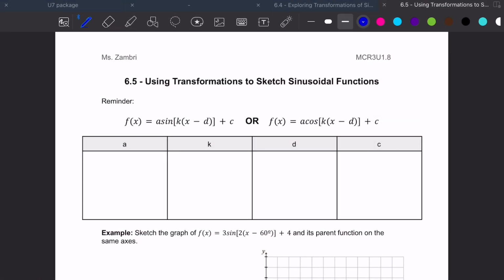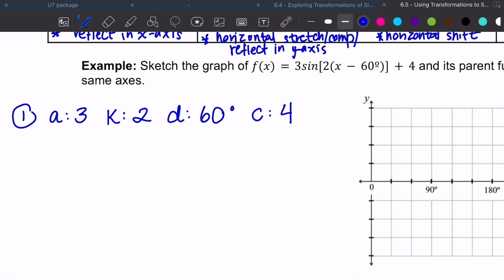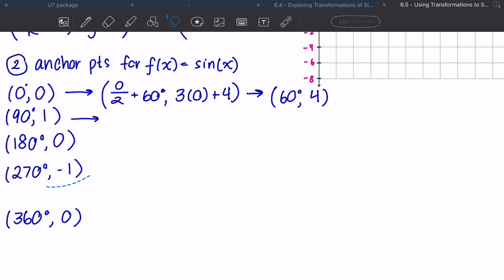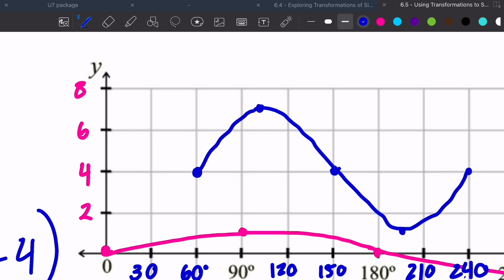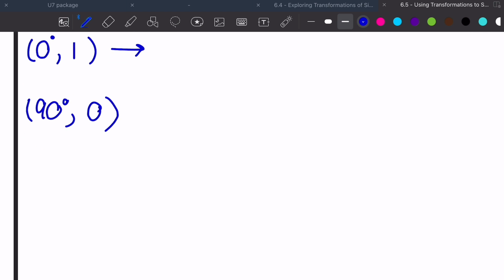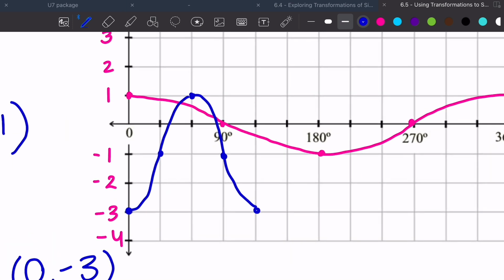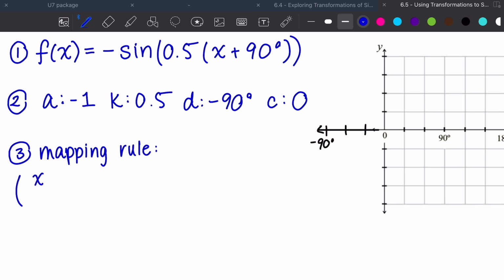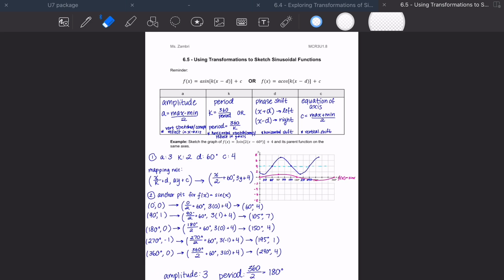Grade 11: 6.5 - Sketching Transformed Sinusoidal Functions